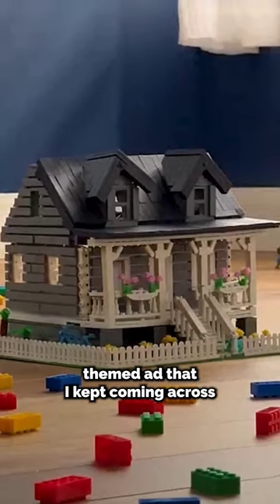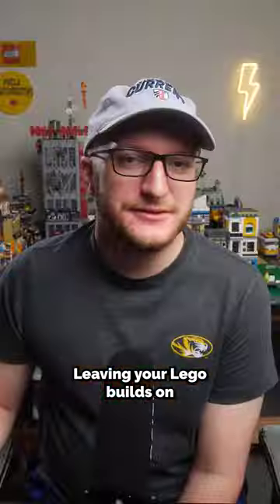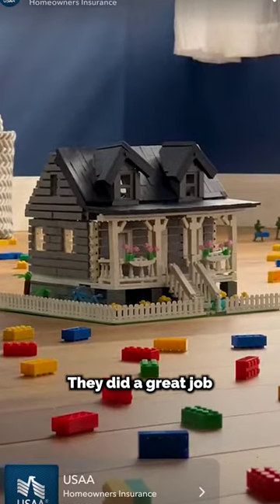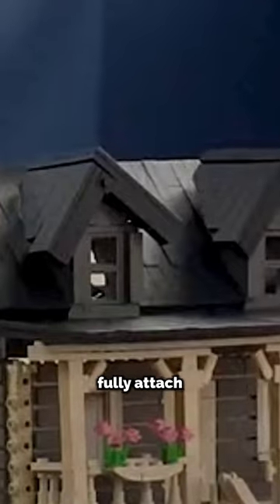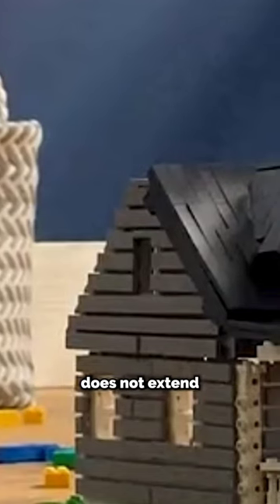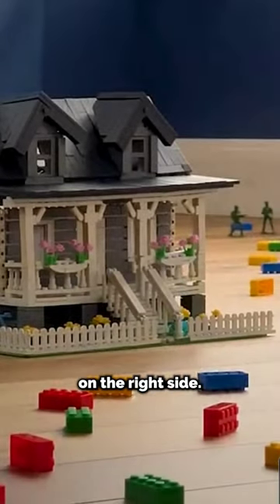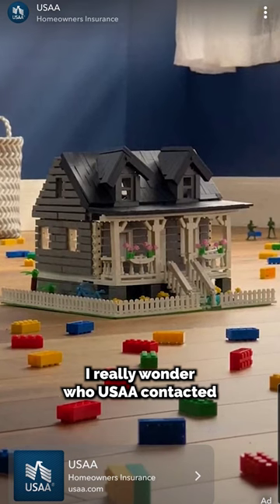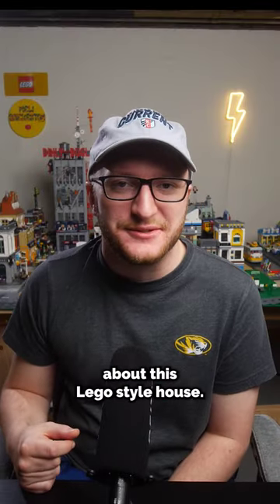LEGO Homeowners Insurance Ad? I wish LEGO sold a house like this!